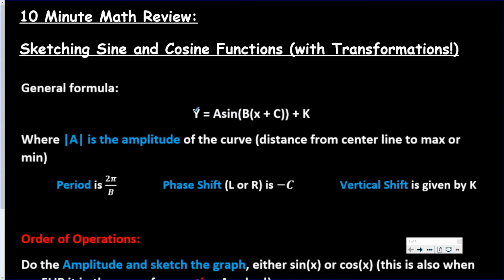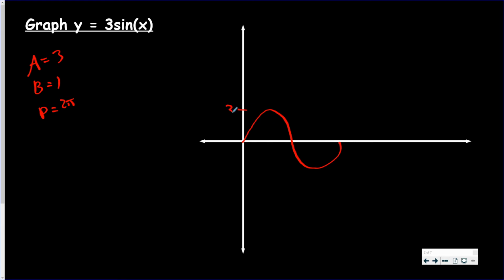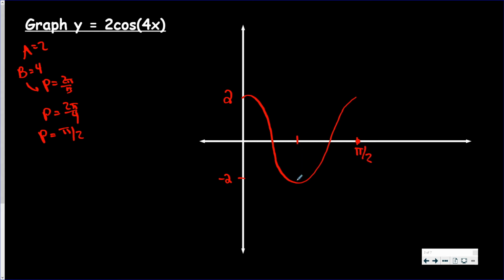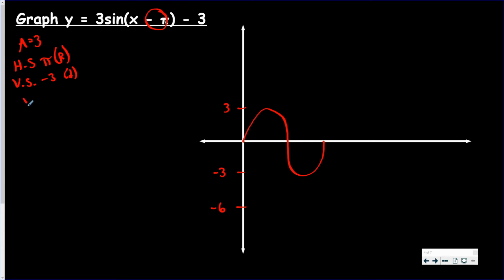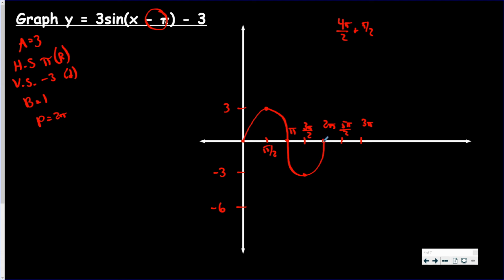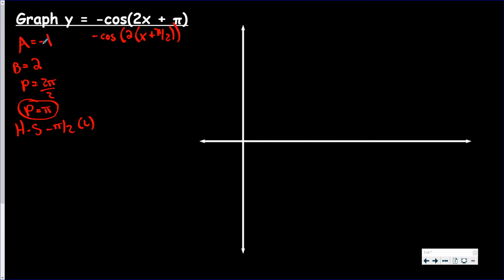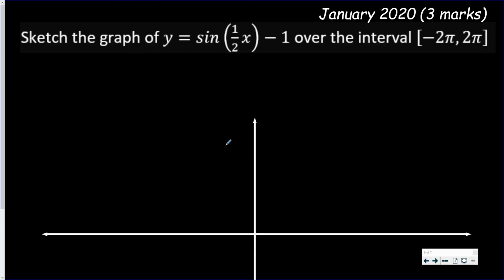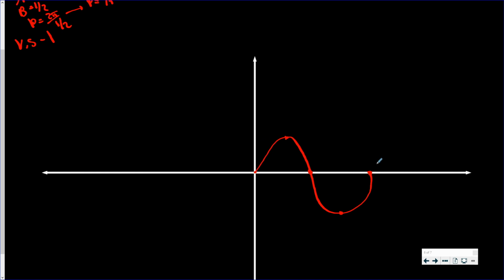Sketching Sine & Cosine sinusoidal functions with transformations